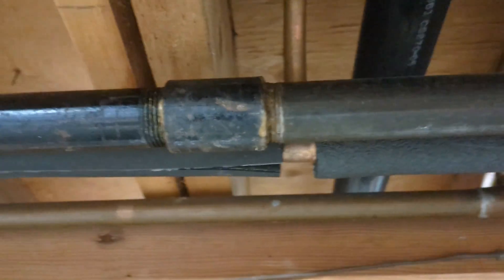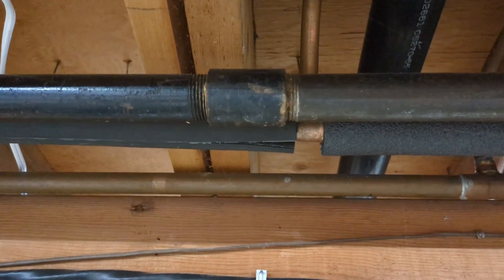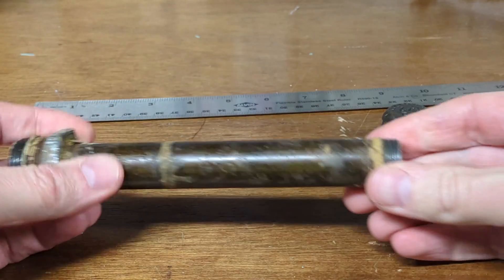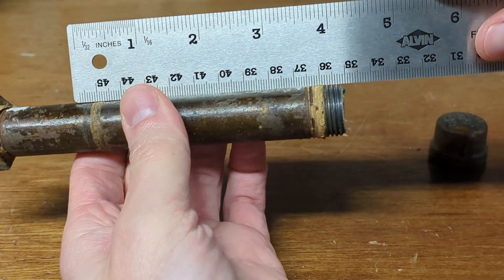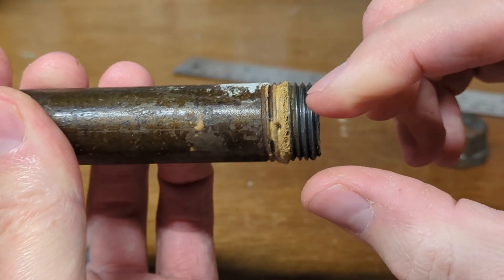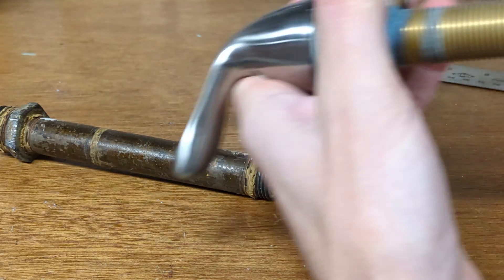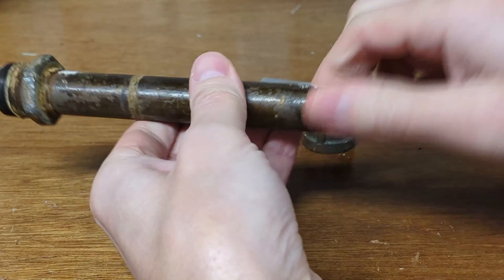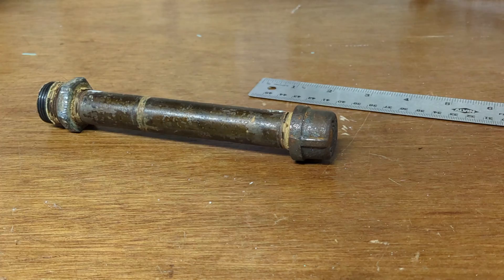Illegal Gas Pipe Fitting Coupling - Why it is more likely to leak